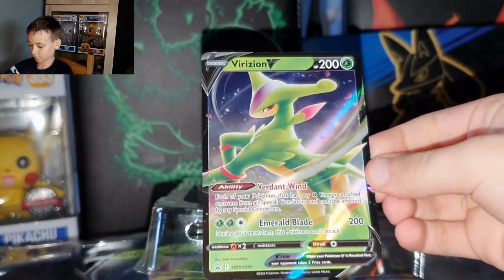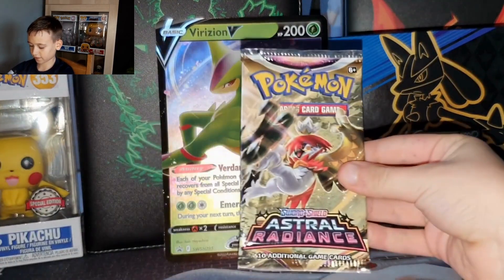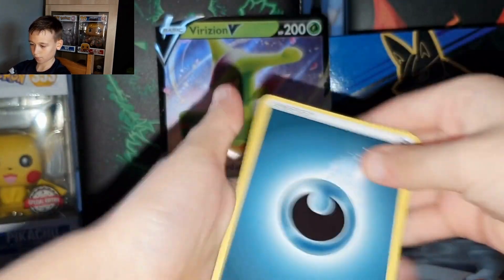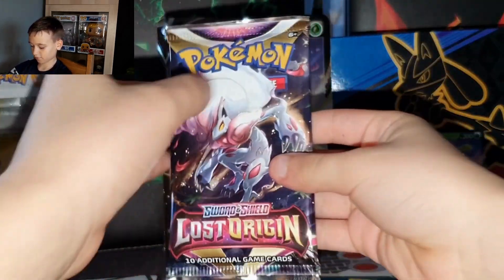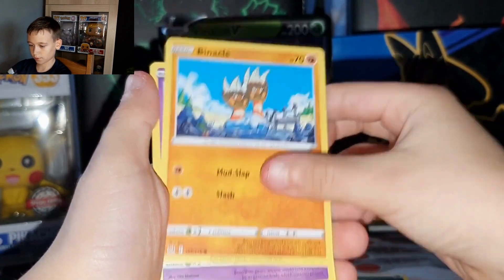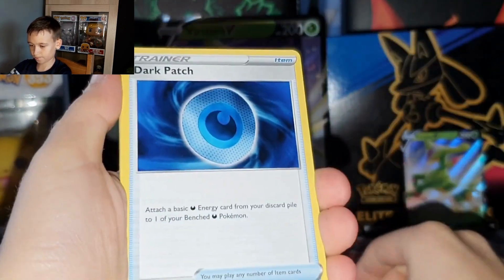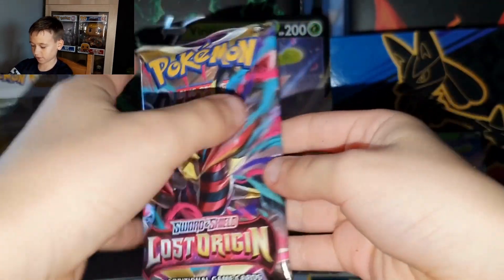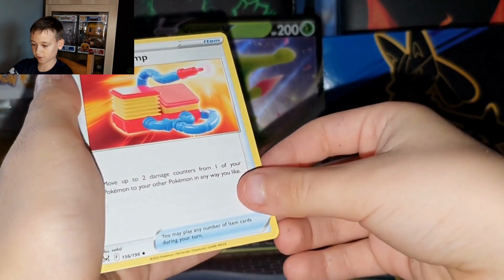Pokemon Virizion VBox opening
Join the journey opening Pokemon cards, Booster packs, Mystery boxes and much more.

Watch as Jacks Pokemon journey begins, finding those elusive rare hits along the way.